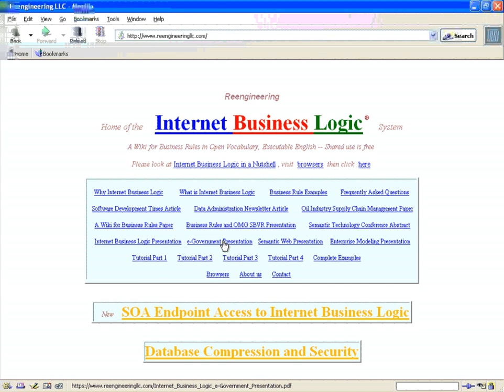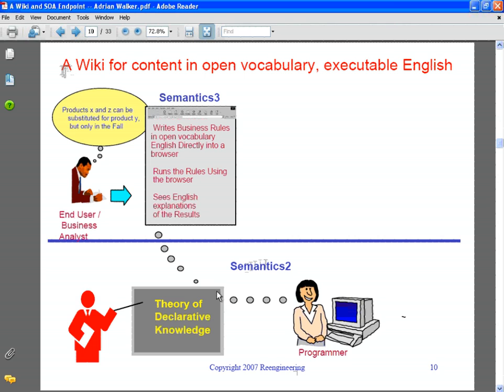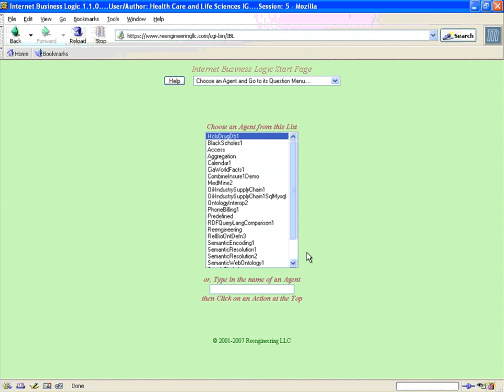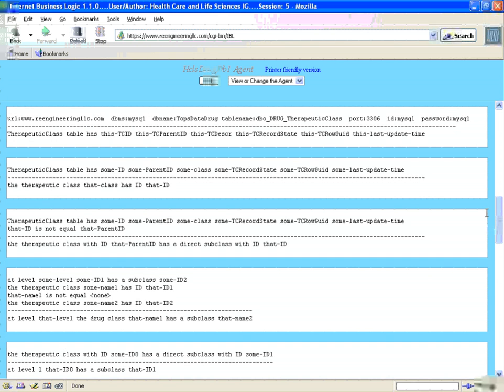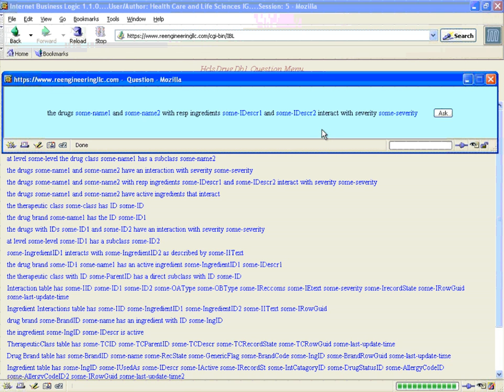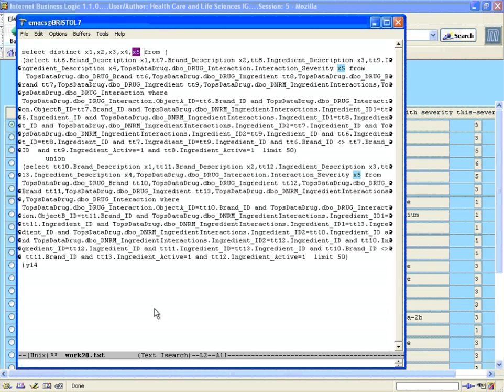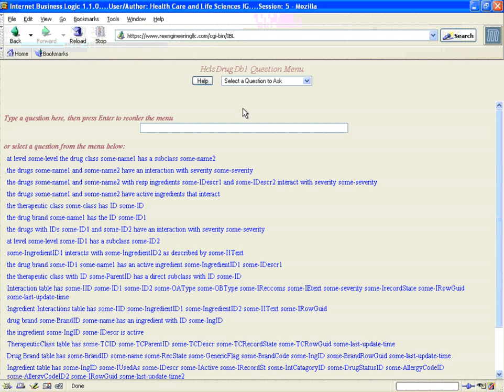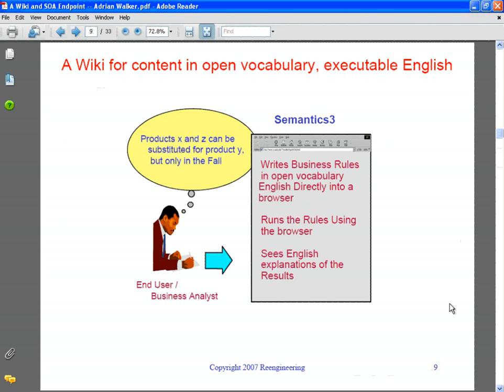A Wiki for Executable English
There's a Wiki with a difference.  You can use your browser to write business rules in English.  Then you can run the rules, again using your browser, and get English explanations of the results.